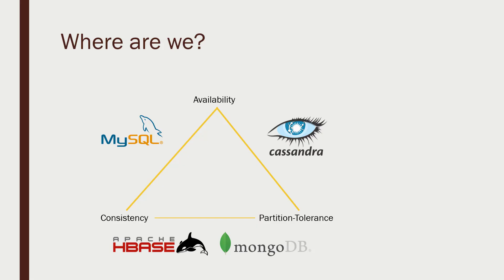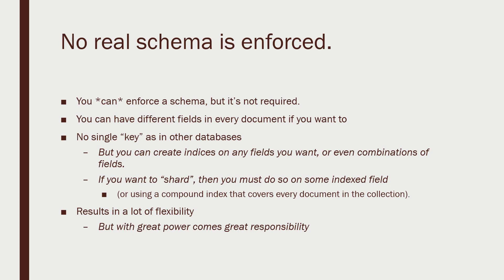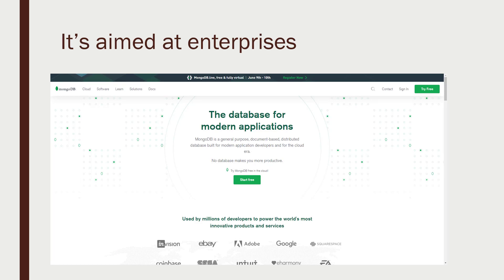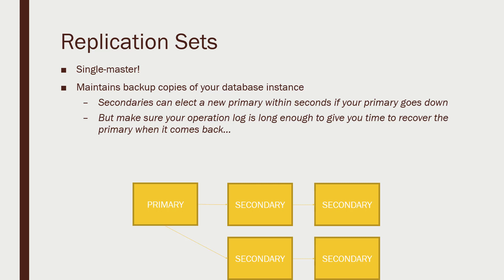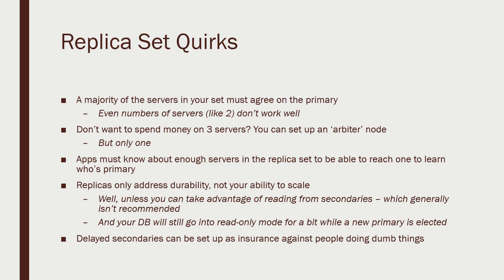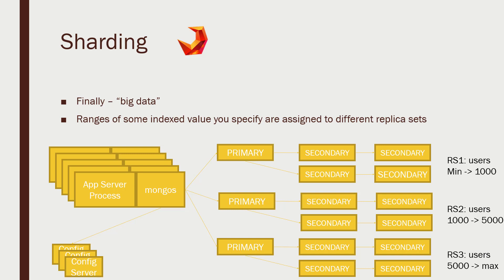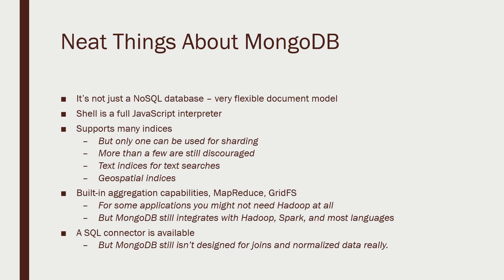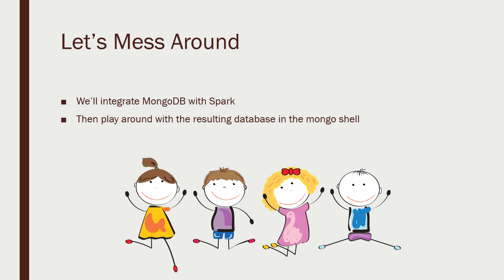Understanding MongoDB (2020 Update)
This lecture from "The Ultimate Hands-On Hadoop: Tame Your Big Data" on Sundog Education covers MongoDB. We talk about the problems it solves, the tradeoffs it makes, and its architecture under the hood.